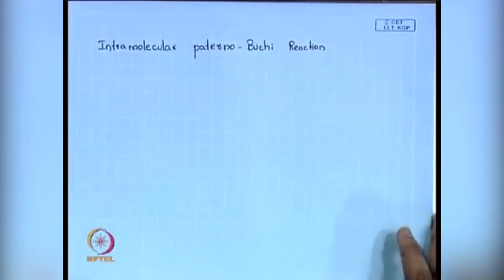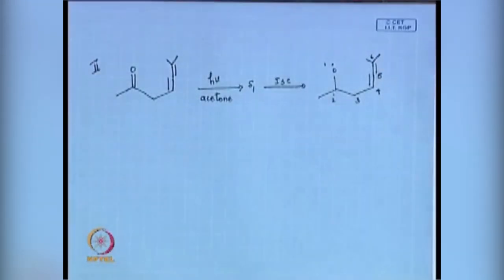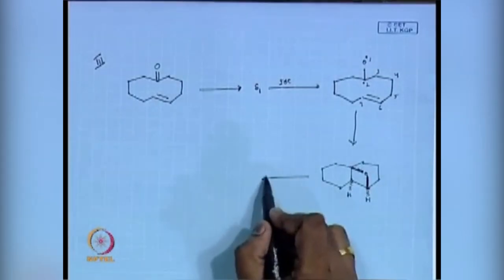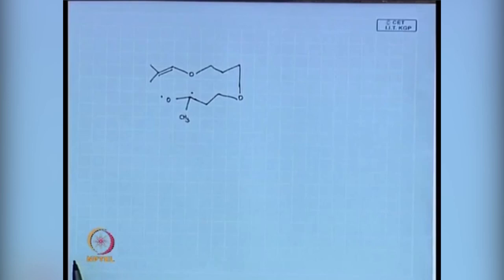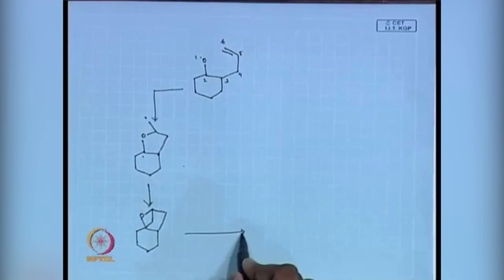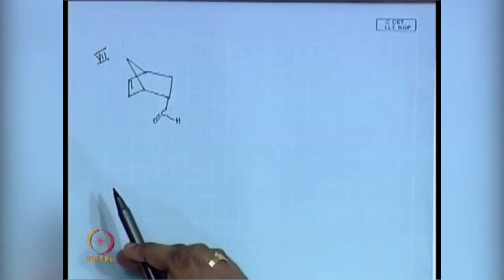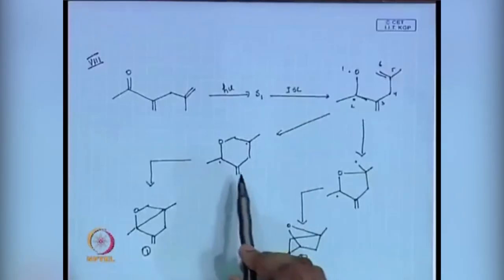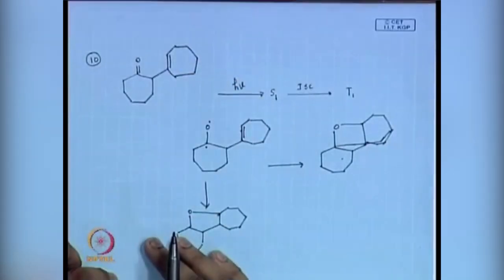Intramolecular Paterno-Buchi Reaction